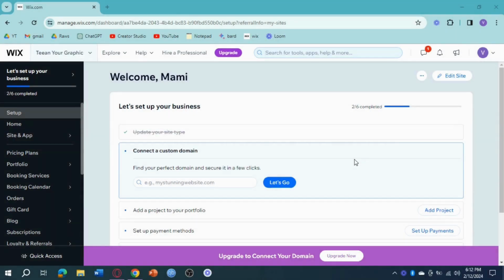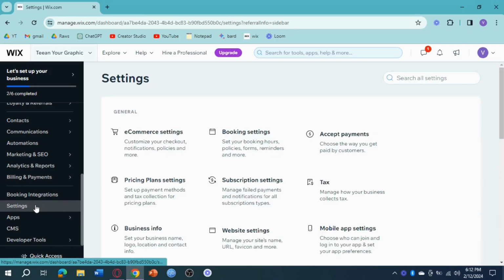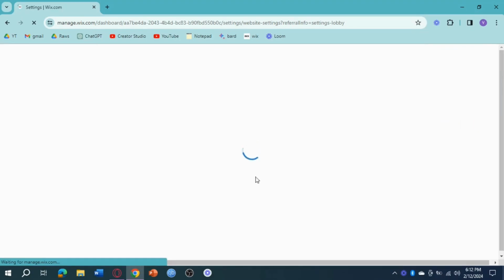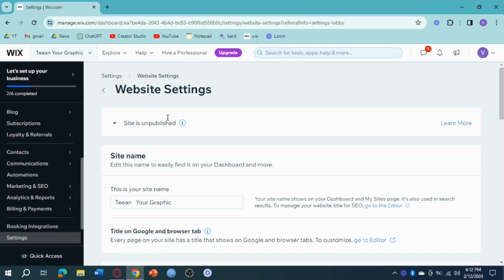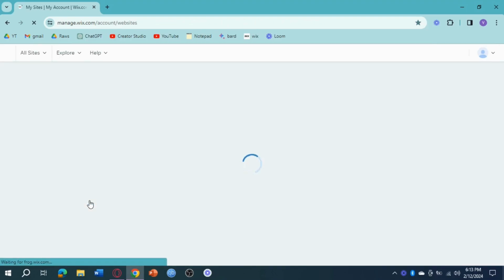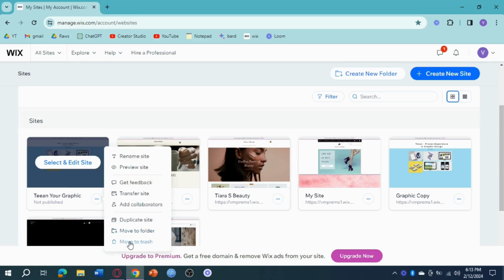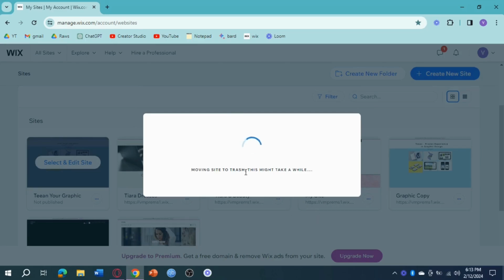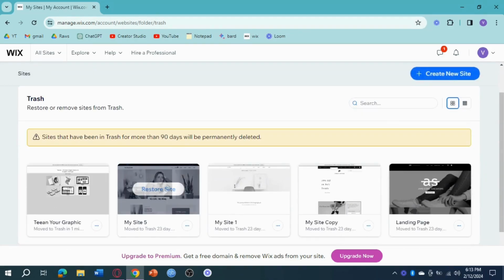How to Delete a Website in Wix | Wix Tutorial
Looking to delete a website in Wix? This tutorial is perfect for beginners who want to remove an entire website from their Wix account. I'll guide you through the steps to delete a website in Wix, ensuring you understand the process and any implications.

In this tutorial, you'll learn:
Why you might want to delete a website and what to consider before doing so.
Step-by-step instructions to permanently delete a website in Wix, including how to back up any important content before deletion.
Tips for managing your Wix account after deleting a website, such as removing unused domains or managing subscriptions.

Permanently remove your site—follow these steps to delete a website in Wix and clean up your account efficiently!

Chapters: